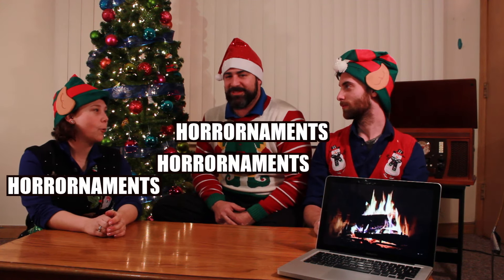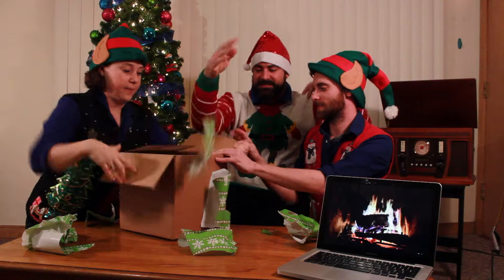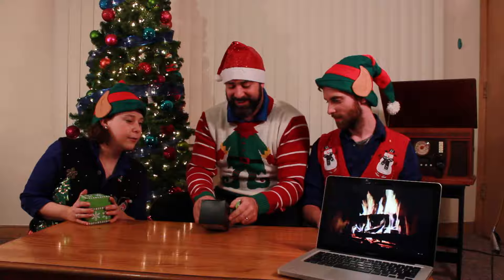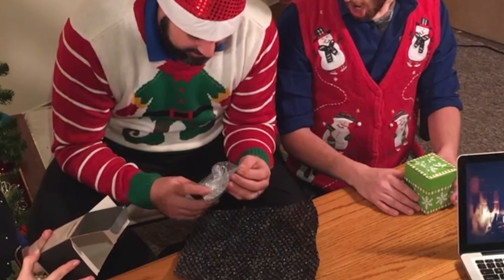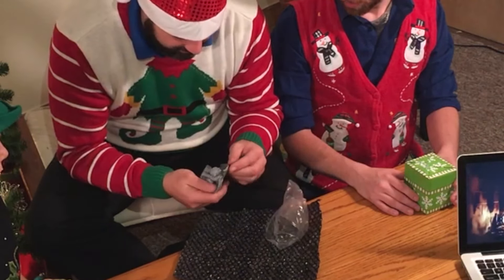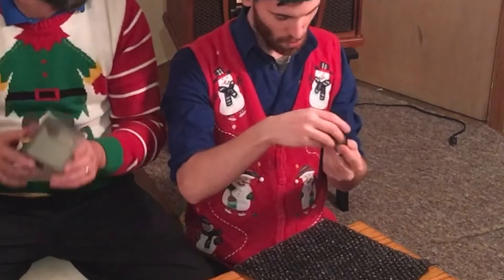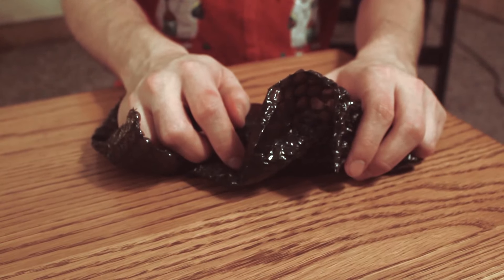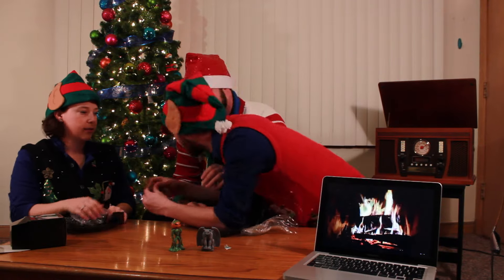An IHI Christmas Special Featuring HorrorNaments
Inside the Haunt Industry is a collaborative group of free thinking individuals who love Halloween and the Haunted Attraction Industry. We strive to bring you the best and most up to date news. With our countless years in the business and our contacts all over the world we assure you that all news big or small will be found.